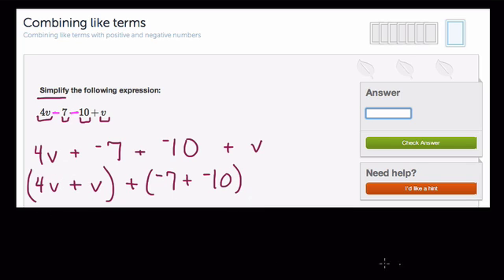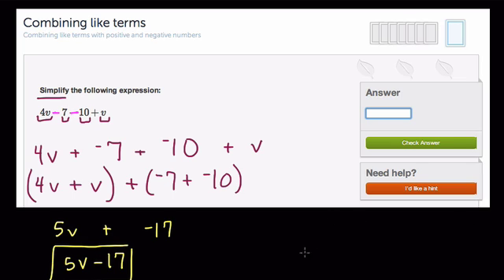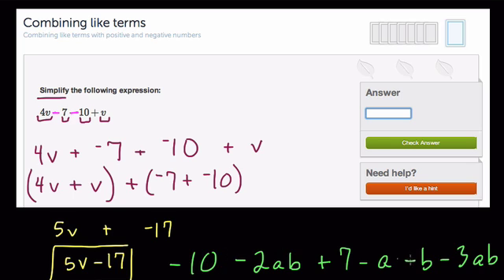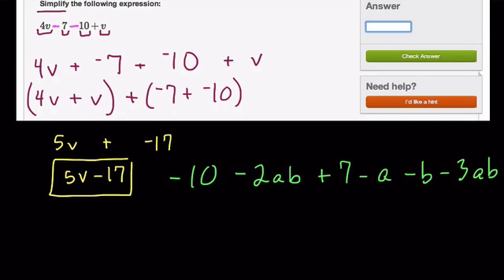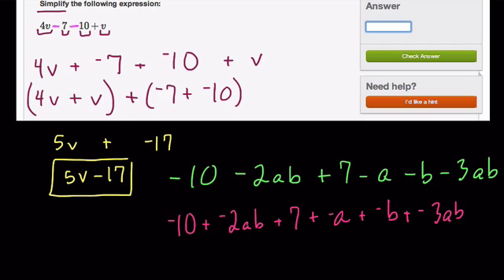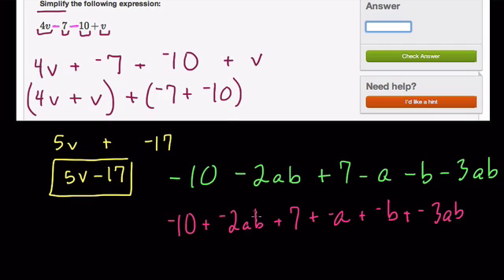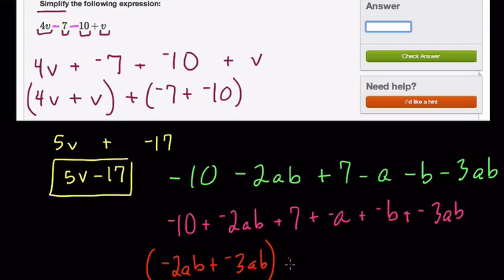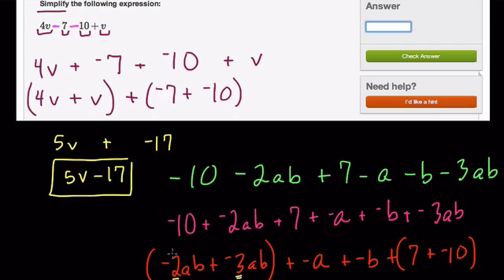Combining Like Terms on Khan Academy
In this video we get you ready for Khan Academy's Combining like terms module